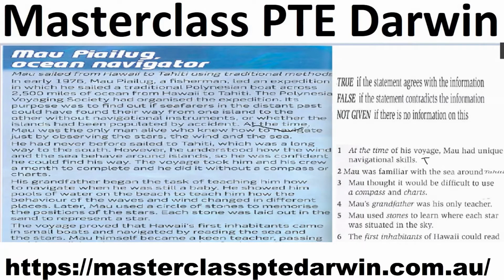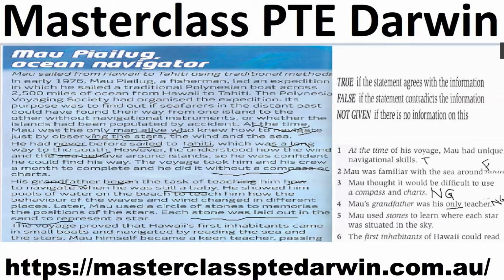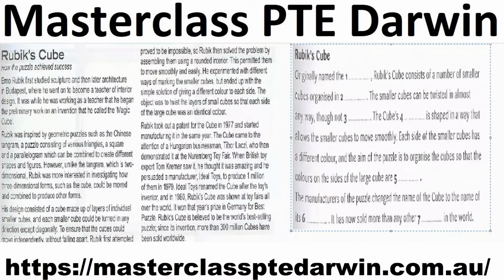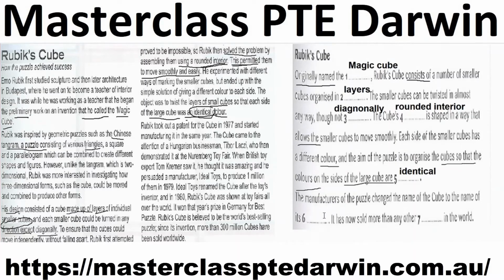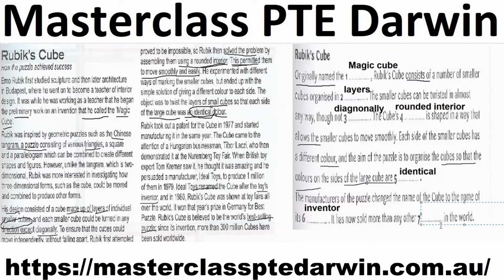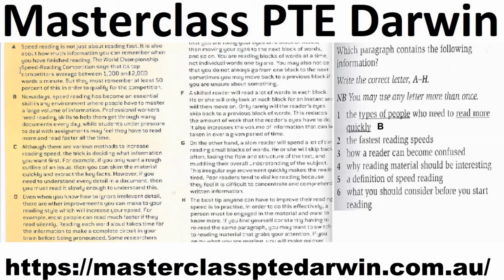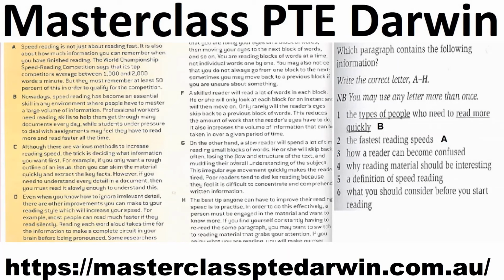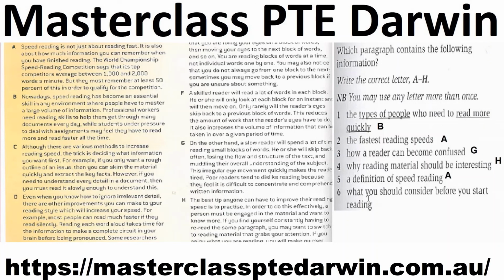IELTS Reading Strategies- Tips and tricks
1. Read the instructions carefully. THIS IS VERY IMPORTANT because this is a READING test. You also have to read instructions.
2. Look over the questions quickly and select some keywords.
3. Always scan and skim. Never try to read out the whole passage.
4. Go to the passage for an answer, look for those selected keywords or their synonyms, and when the word is found, try to interpret the sentence containing the word. Again go to the question and try to answer it. Continue the process until you have the answer.
5. After you have answered all the questions of a section, you should transfer those answers to the answer sheet and move on to the next section.
6. Never get stuck on a word or sentence or question that you don’t understand or confused about. Skip it or guess and move on. Don’t spend more than 20 minutes on a passage.